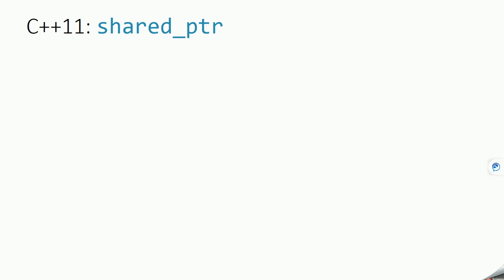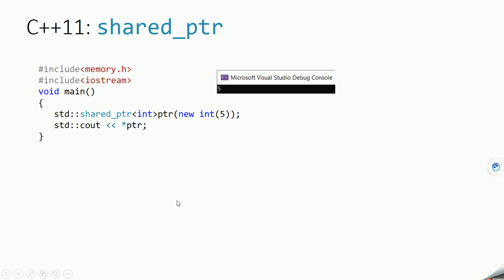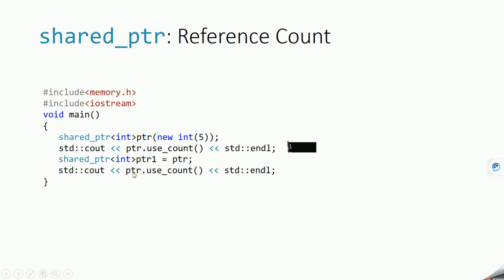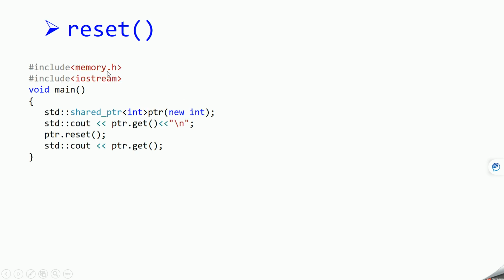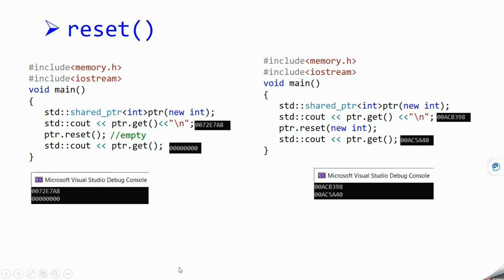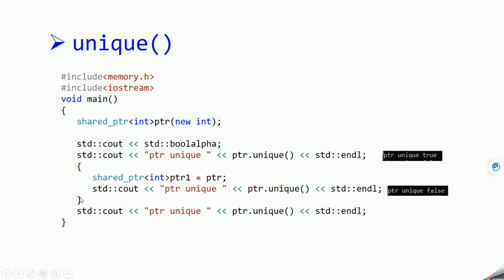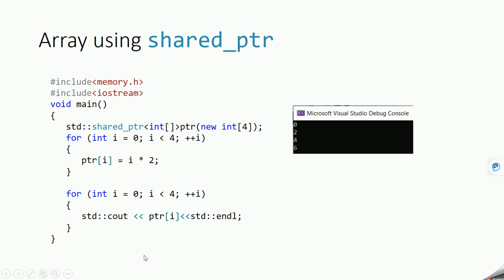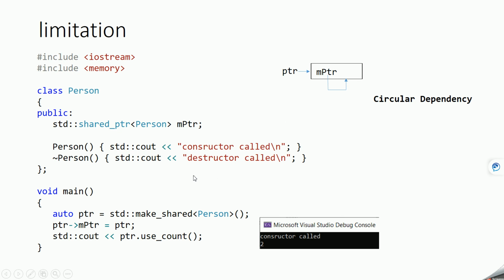C++11 :shared_ptr (Smart Pointers)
Learn about smart pointer called shared_ptr in C++11 . how it solves the problem of  unique_ptr in C++03. what is the problem of shared_ptr.